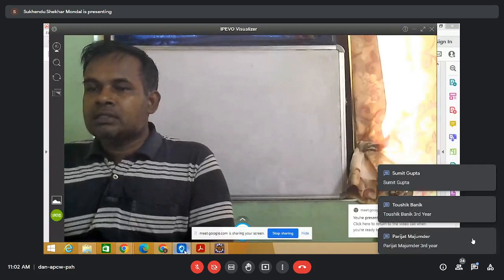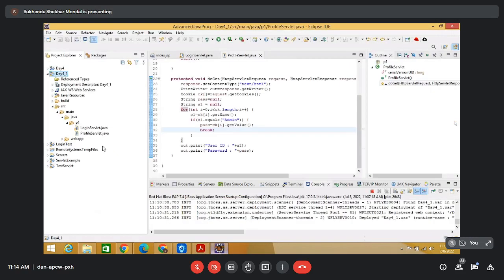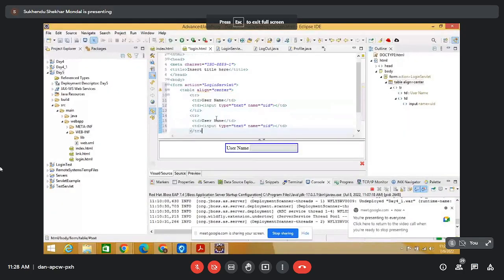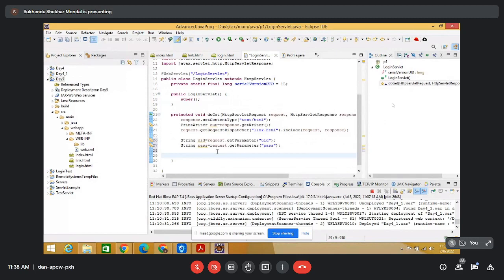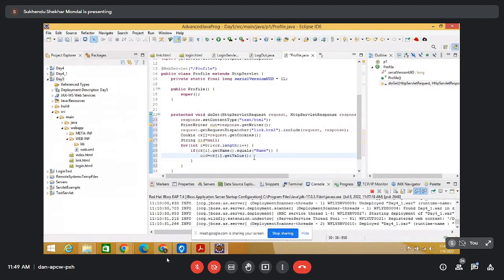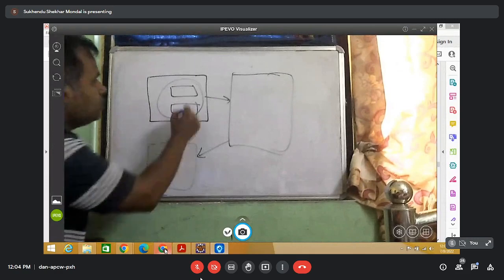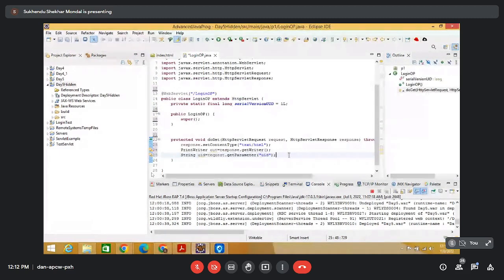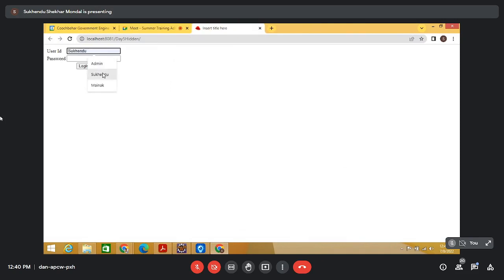Day05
HTTP Servlet
Generic Servlet
Servlet Request
Servlet Response

import javax.servlet.*;

In the life cycle of a servlet, we have mainly three stages, which are mentioned below.

init()
service()
destroy()

Next, we will learn the Life-Cycle of a Java Servlet in a detailed manner.

Java Servlet Life-Cycle

1. init()
The init() is the germinating stage of any Java Servlet. When a URL specific to a particular servlet is triggered, the init() method is invoked.

Another scenario when the init() method gets invoked is when the servers are fired up. With every server starting up, the corresponding servlets also get started, and so does the init() method.

One important specialty of the init() method is the init() method only gets invoked once in the entire life cycle of the Servlet, and the init() method will not respond to any of the user's commands.

The init() method Syntax:

public void init() throws ServletException {

//init() method initializing

2. service()
The service() method is the heart of the life cycle of a Java Servlet. Right after the Servlet's initialization, it encounters the service requests from the client end.

The client may request various services like:

GET
PUT
UPDATE
DELETE

doGet() for GET
doPut() for PUT
doUpdate() for UPDATE
doDelete() for DELETE
The service() method Syntax:

public void service(ServletRequest request, ServletResponse response)

throws ServletException, IOException {

3. destroy()
Like the init() method, the destroy() method is also called only once in the Java Servlet's entire life cycle.

The destroy() method Syntax:

public void destroy() {

//destroy() method finalizing

Java Servlet Features

Portable
Efficient
Scalable
Robust
1. Portable
As discussed above, the servlets feature the same Portable nature as the Java Programming Language. The Servlet program designed in one Operating System's Platform can be run in a different Operating System Platform with ease.

2. Efficient
The Java Servlet, by its nature, provides an instantaneous response to the client's request. Also, it can be portable and perform in every environmental condition regardless of the operating system platform.

3. Scalable
We consider Java Servlets to be highly scalable. Servlets use completely lightweight threads for the processes and can simultaneously handle multiple client requests by generating various threads.

4. Robust
The Java Servlets are best known for their robust operating procedures. The servlets extend the features of Java, which include.

Java Servlet Request
The Java Servlets operate in the form of Requests and Responses. The first phase is the request from the user's end. The HttpRequest object represents the HTTP request to a browser that the user sends to the web application. Thus, anything the browser sends is accessible through the HttpRequest.

Now, we will learn about the various segments of a request received by the Servlet.

HTTP Request Header
HTTP Request Parameters
HTTP Request InputStream
HTTP Request Context
HTTP Request Session
1. HTTP Request Header
The request headers are key-value pairs sent as a request by the browser, along with the HTTP request. The request headers contain information about what browser software is being used, what file types the browser can receive.

2. HTTP Request Parameters
Along with the request, the browser shares a few parameters related to the information required. Request parameters are technically a crucial part of the URL of an HTTP request.

3. HTTP Request InputStream
HTTP Request InputStream is an ordered stream of input data. The HTTP Request InputStream extends the java.io.InputStream library.

4. HTTP Request Context
We dedicate the HTTP Request Context to storing the metadata related to the application.

5. HTTP Request Session
The session object holds information about a specific user in between multiple requests. In case you set a new object during the session object request, the object will get available for you to access during any subsequent requests within the same session time scope.

Now, we will advance and learn the Java Servlet Response Phase

HTTP Response Header
HTTP Response Content Type
HTTP Response Content Length
HTTP Response Write HTML
HTTP Response Redirection
1. HTTP Response Header
Similar to HTTP Request, the HTTP response includes headers. These are responsible for all the data written in the response.

2. HTTP Response Content Type
The Content-Type header tells the browser about the type of content you are sending in return.

3. HTTP Response Content-Length
The Content-Length header tells you about the number of bytes your Servlet is sending in return.

4. HTTP Response Write HTML
To send the HTML back to the browser, you need to retrieve the PrintWriter from the HTTP response object.

5. HTTP Response Redirection
Redirecting will help you turn yourself to a different webpage from the current one.